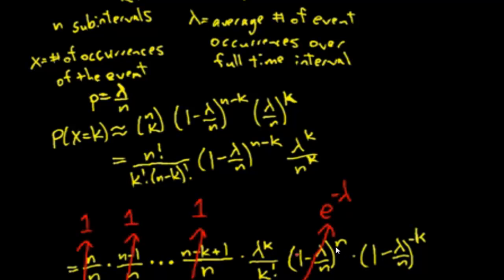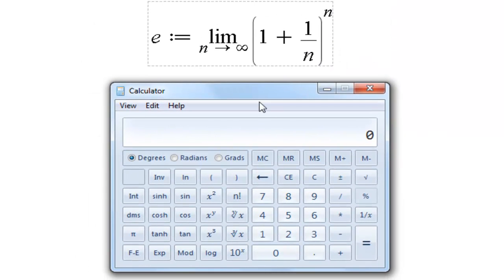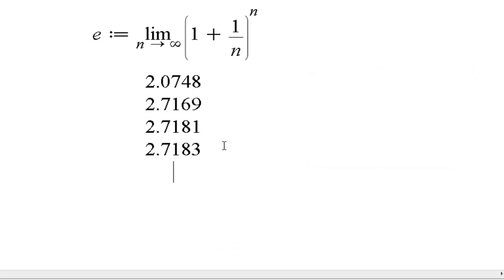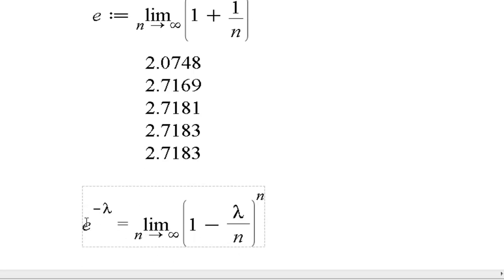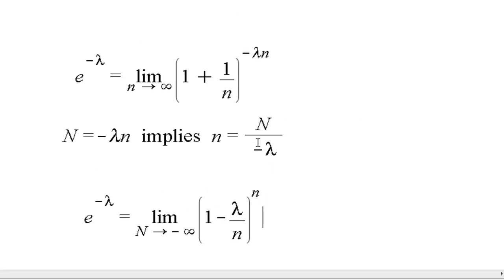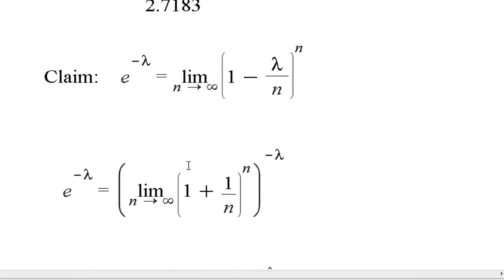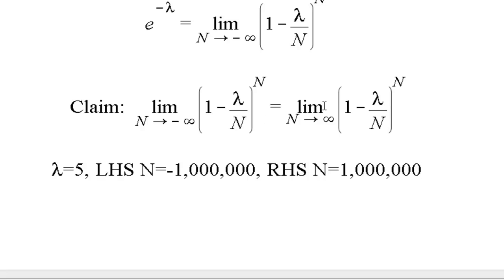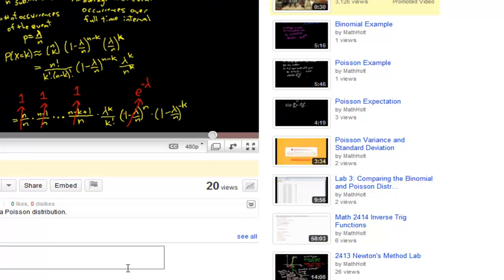e^(-lambda)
A justification that (1-lambda/n)^n is approximately e^(-lambda) for large n, which was used in the derivation of the formula for the Poisson distribution.